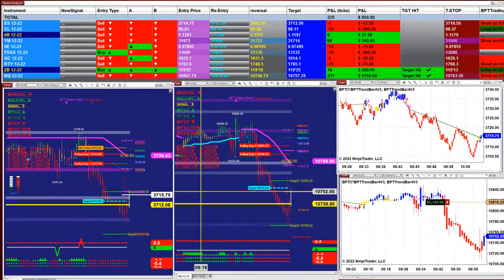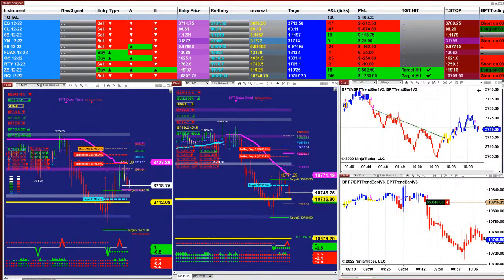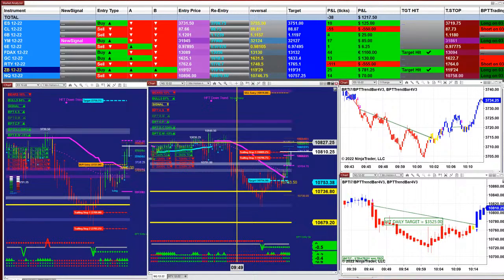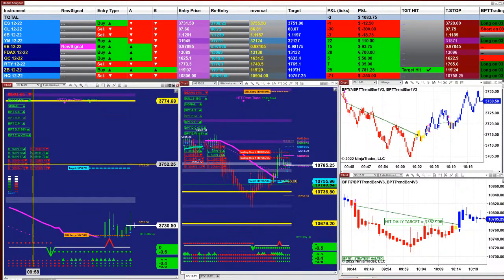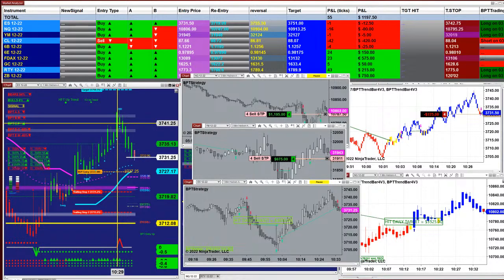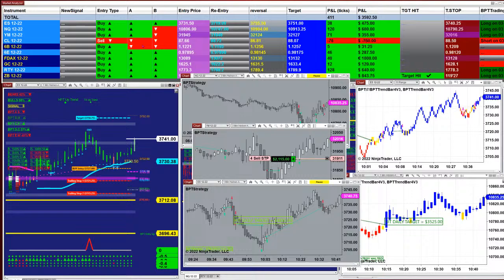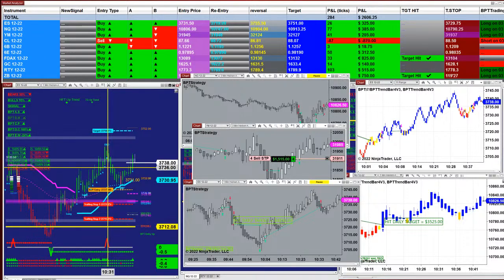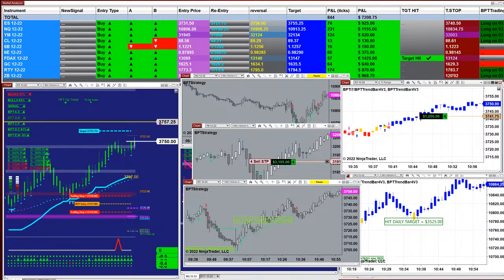automated trading | signal Strategies |12 trade pro | Crude Oil, Bonds, E-Mini S&P, 12 pro 1255